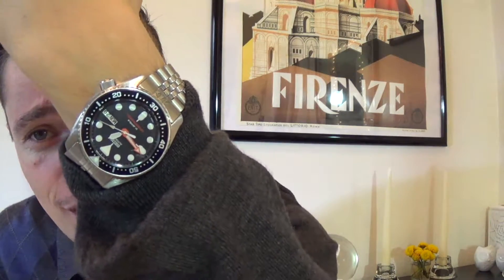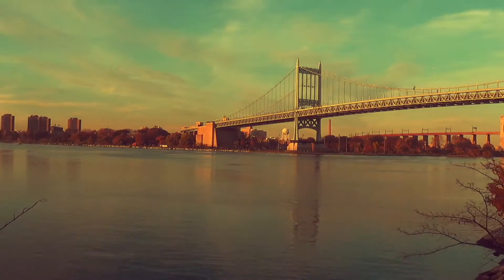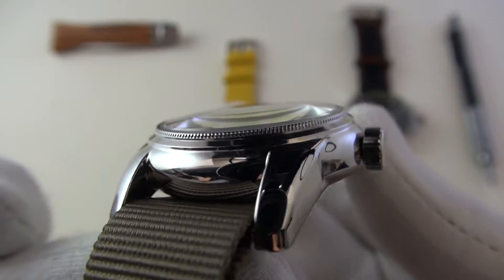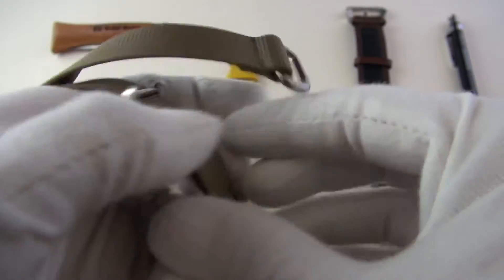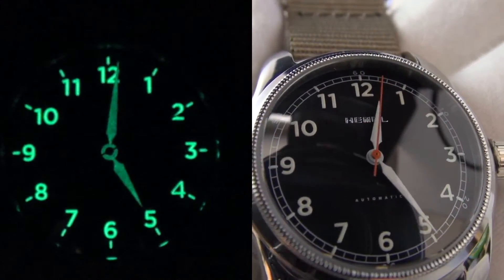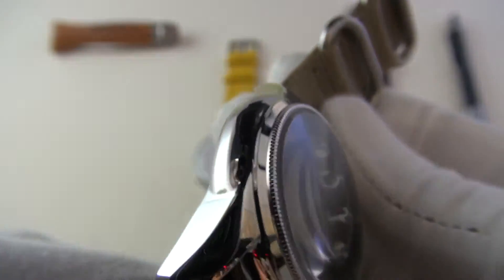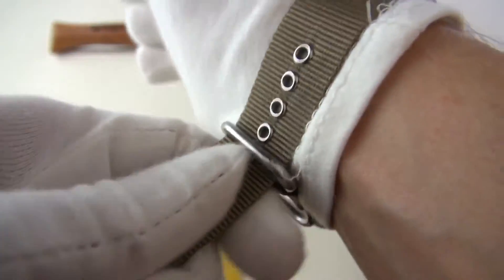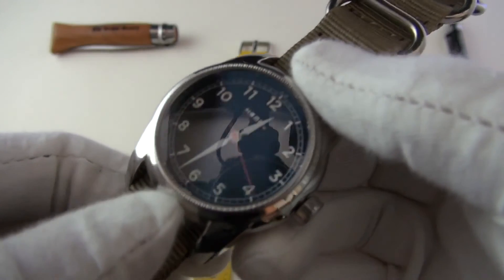Urban Gentry Hemel Review